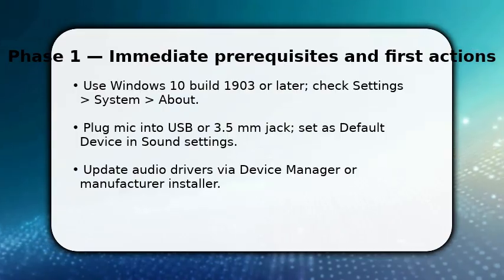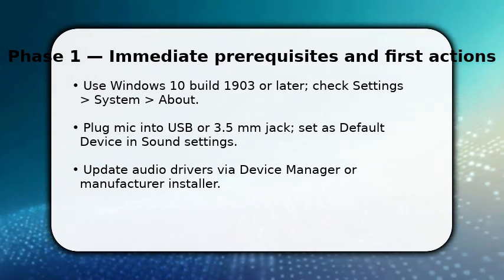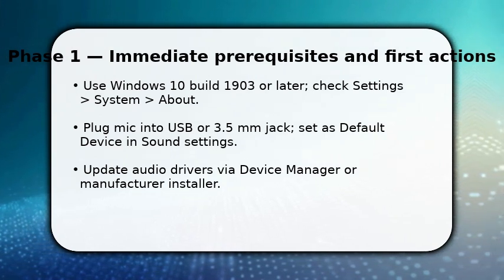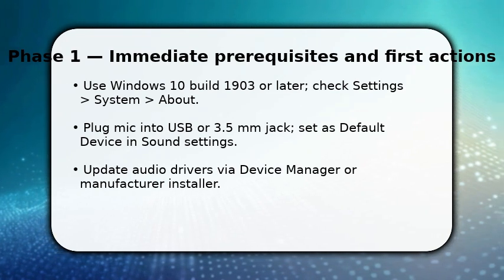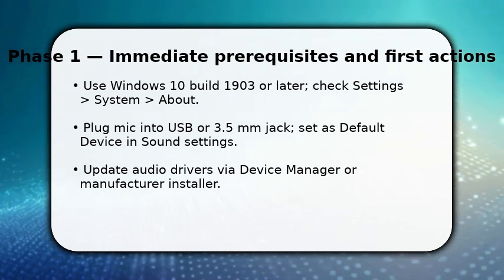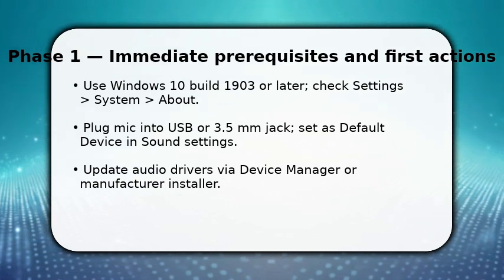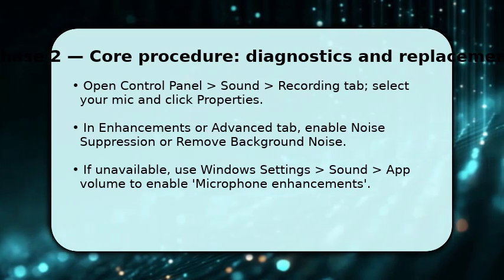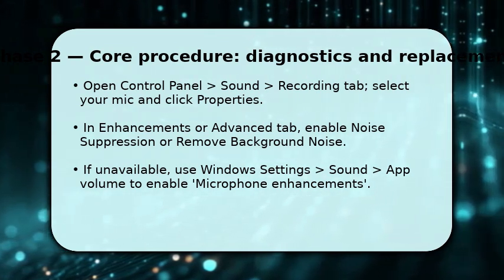How to Get Noise Suppression on Mic Windows 10 - Step by Step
How to Get Noise Suppression on Mic Windows 10 - Step by Step | 🔒 Surfshark VPN Deal — Stay private and secure. $1.99/mo + 3 Months Free ▸

Discover the simple steps to activate noise suppression on Windows 1zymes. This video guides you through enhancing your audio experience by reducing background chatter and static, ensuring clear communication during calls or while listening.

Windows, noise reduction mic windows 10, activate microphone noise suppression, clearer voice call Windows 10, reduce ambient sound on computer, microphone settings adjustment for better audio quality, how to use noise cancellation software in Windows, improve phone conversations with noise filtering, noise reduction toolkit for computers, Windows microphone enhancement